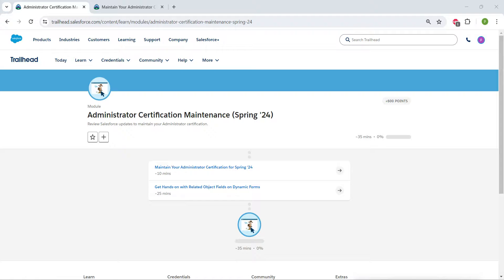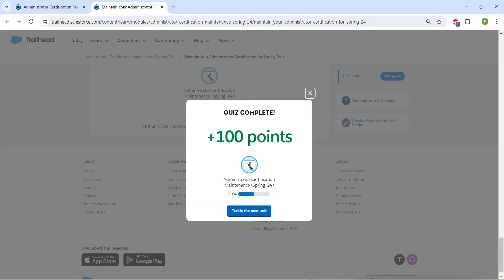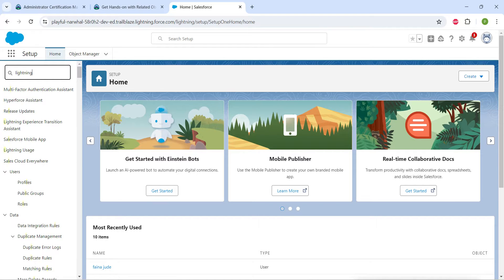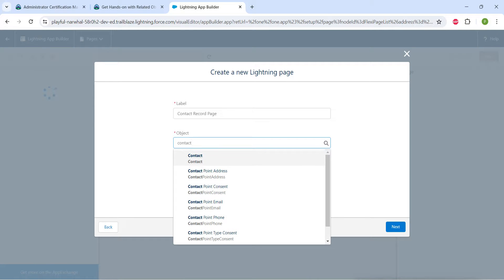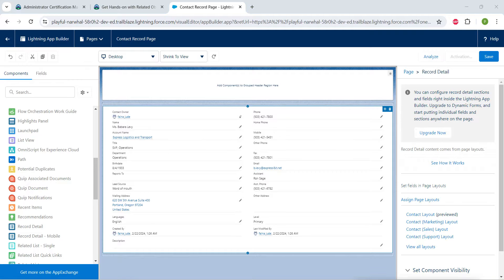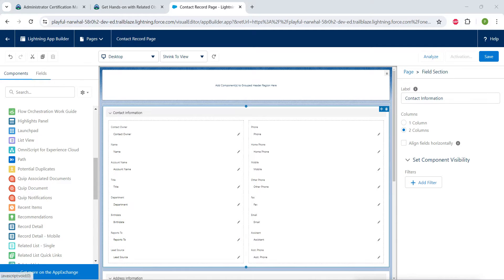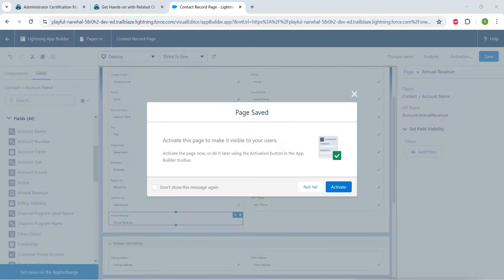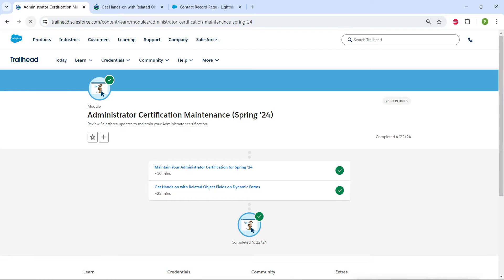Administrator Certification Maintenance (Spring '24) || Maintain Your Admin Certification Spring’24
Administrator Certification Maintenance (Spring '24) || Maintain Your Administrator Certification for Spring ’24 || Get Hands-on with Related Object Fields on Dynamic Forms || Challenge 1 & 2